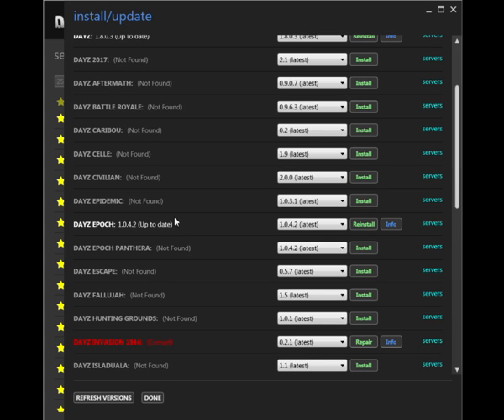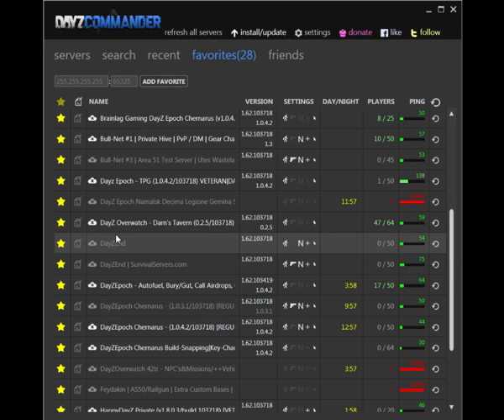How to start playing DayZend an RP Mod.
How to install DayzEnd an RP Mod.

1. Install Arma 2: 103718 (Patch)
2. Install Dayz 1.8.0.3
3 Install Dayz Epoch 1.0.4.2
4 Write in 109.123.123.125:2312 in Favorites.
5 Dubbleklick the DayzEND and Enjoy playing!